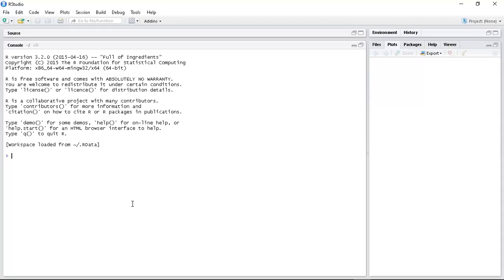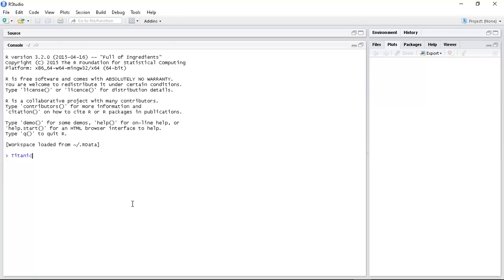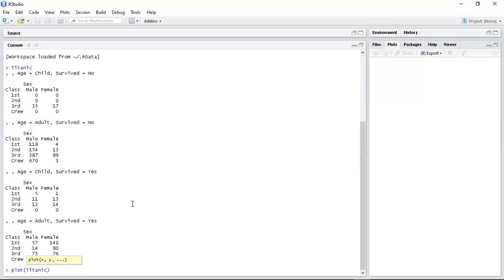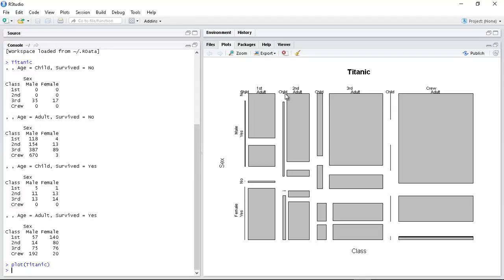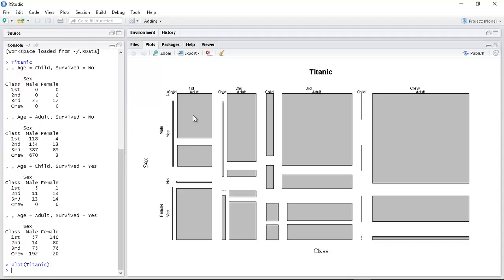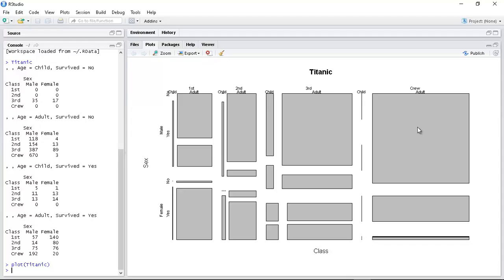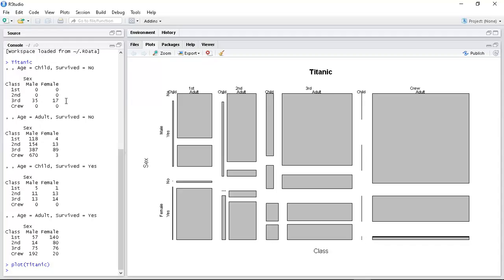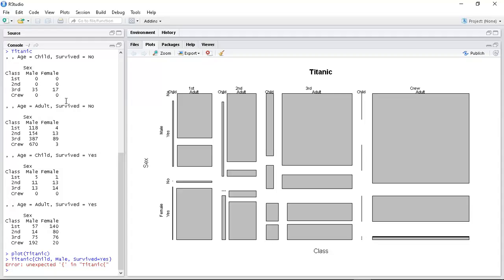r programming language Titanic dataset data science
We look at our first complex dataset which are different
to our traditional ones? The Titanic dataset is part of
the standard bundle so you can and should have a go
playing around with it.

This is multidimensional data, not just a number. What does it
mean? What are you supposed to do and how?

We'll play around with it a bit more to see how it can be
handled?